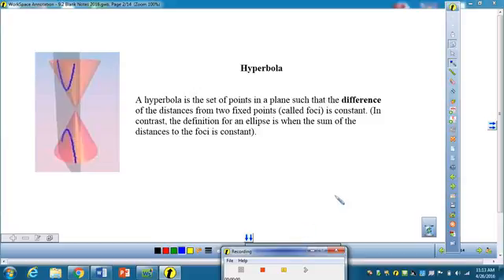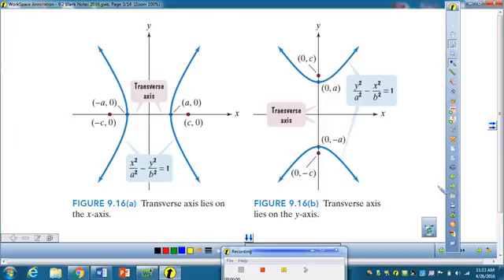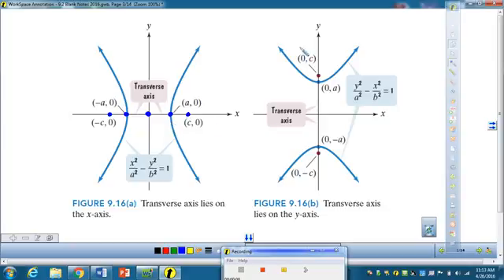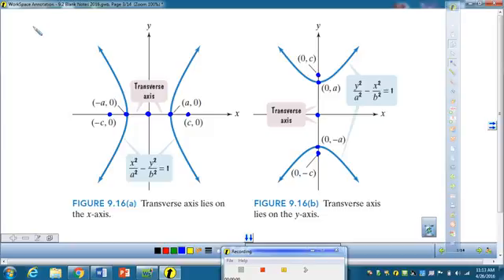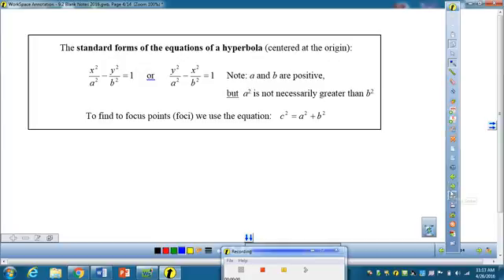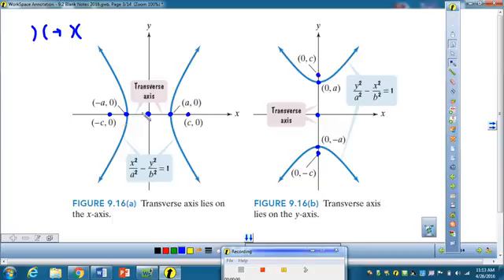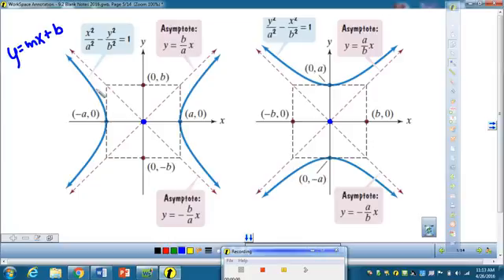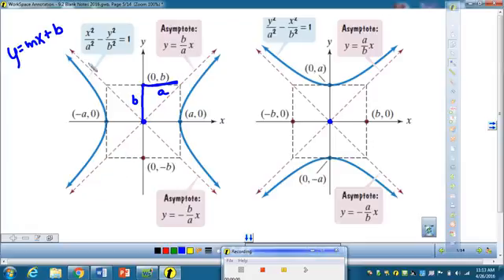9 2 Lesson Introduction